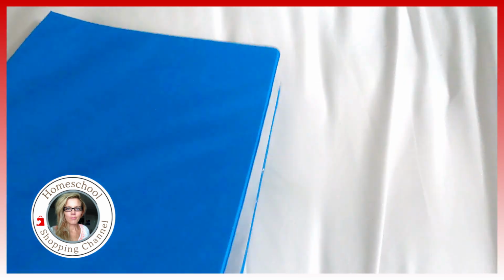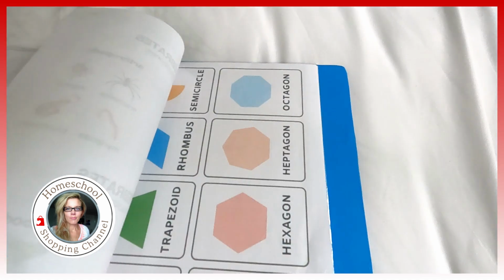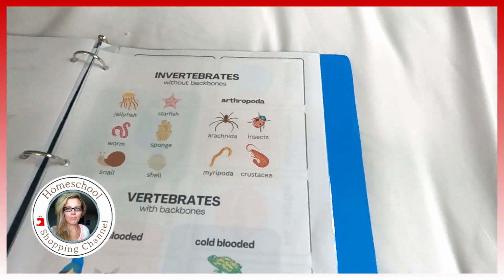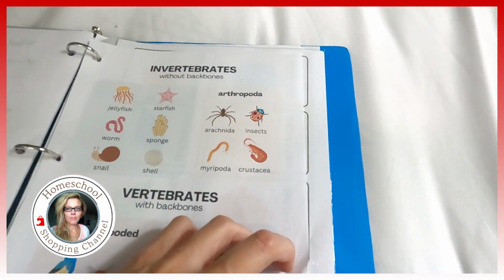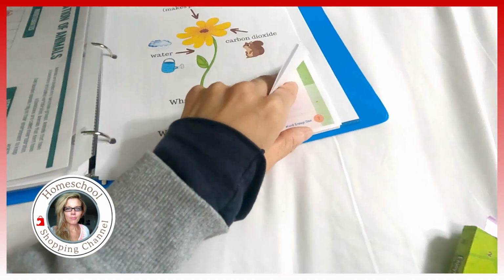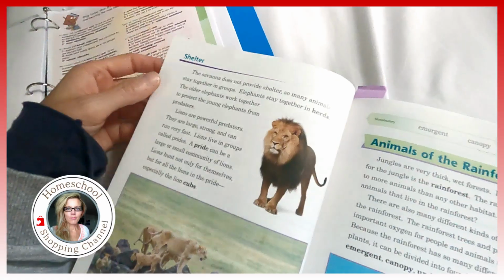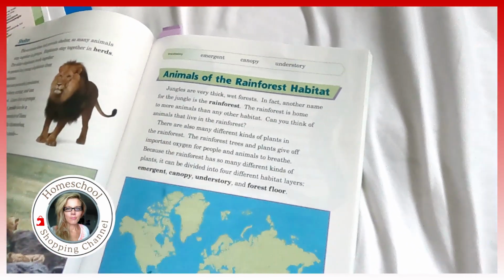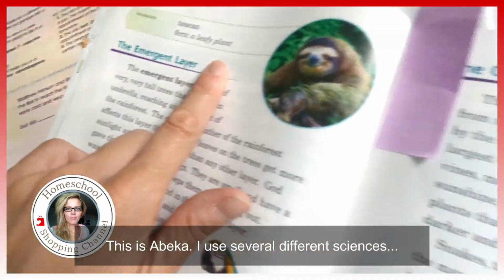BEST TOP ADHD Homeschool Curriculum Picks 2024 WATCH ME TEACH A LESSON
Possibly the easiest way to teach homeschooled asd or adhd kids. At least that I have found.

Chapters
00:00 HOW TO TEACH ADHD LEARNERS (This is how I do it.)